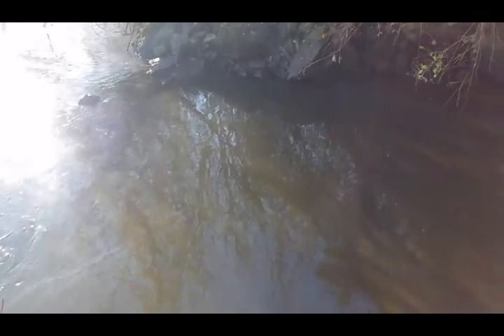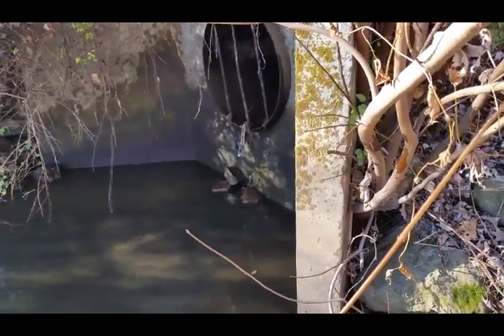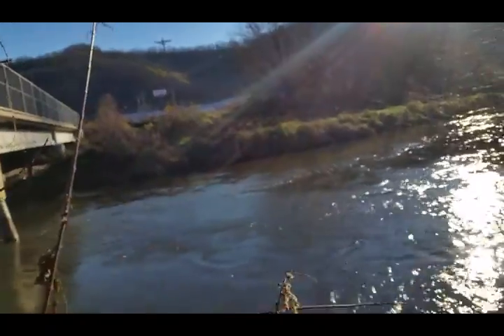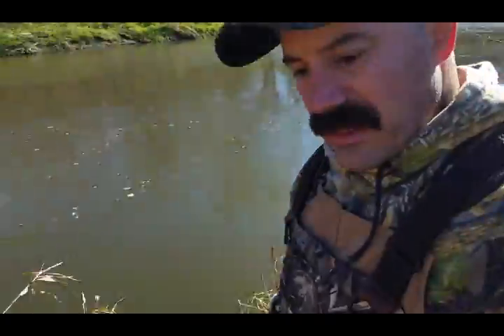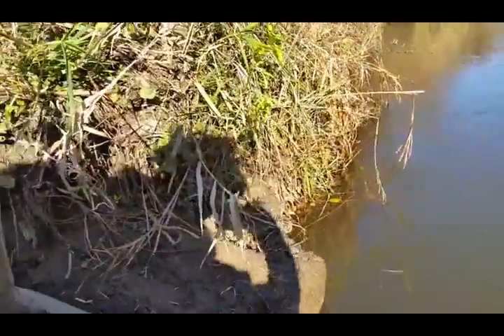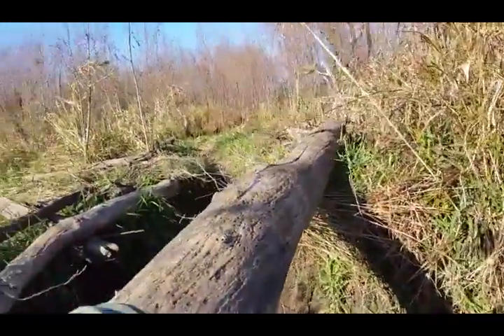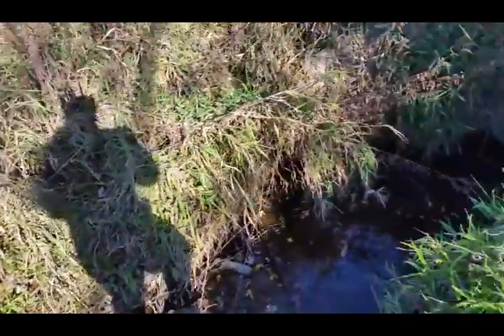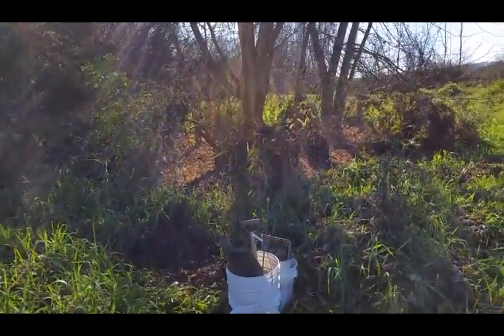Coyote, mink, & raccoon trapping Wisconsin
2016 water and land trapping with a giant raccoon